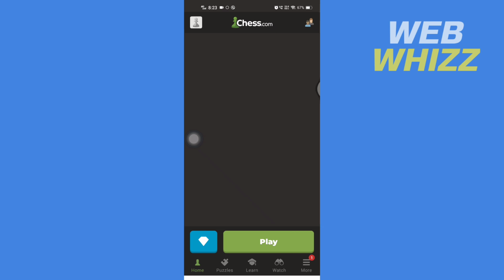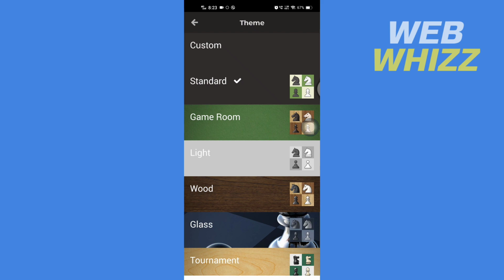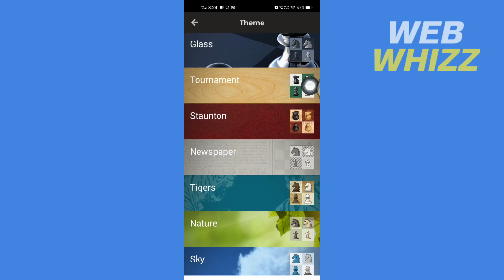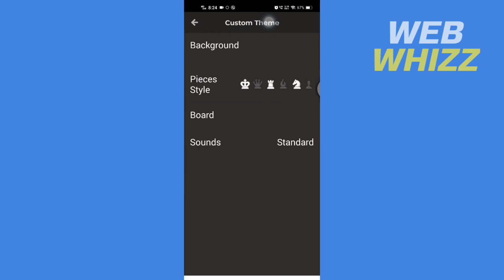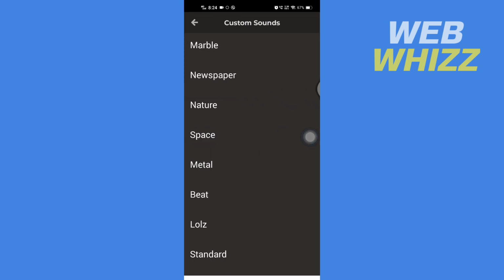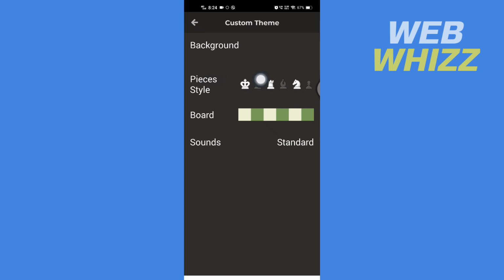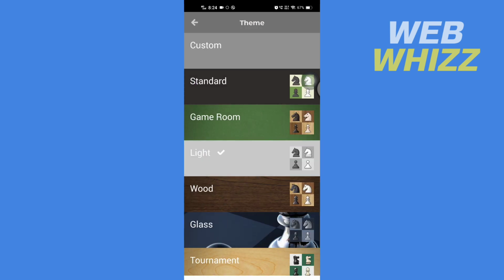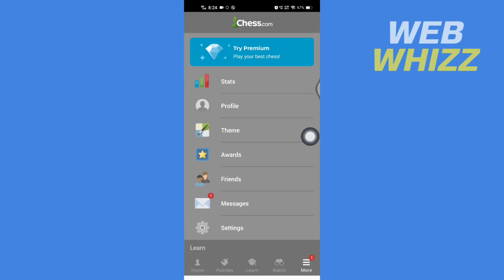How to Change Theme in Chess.com App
How to Change Your Theme in Chess.com App